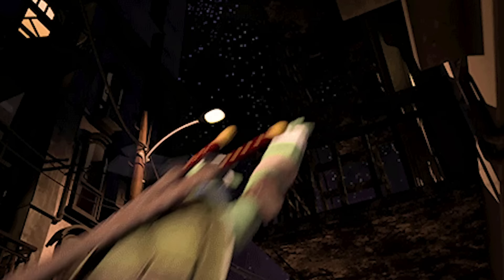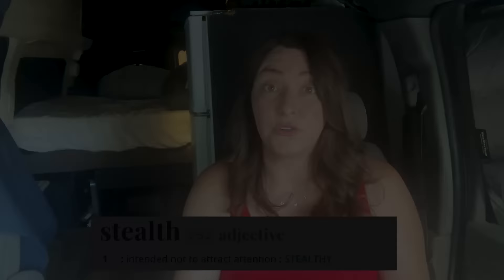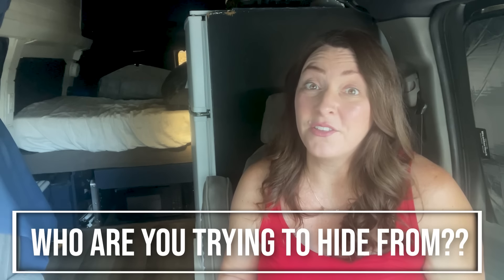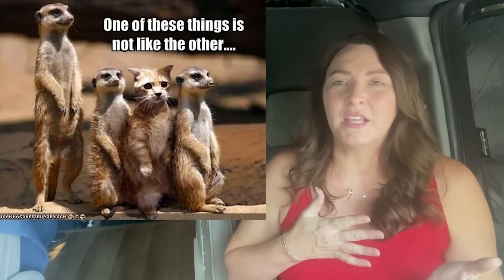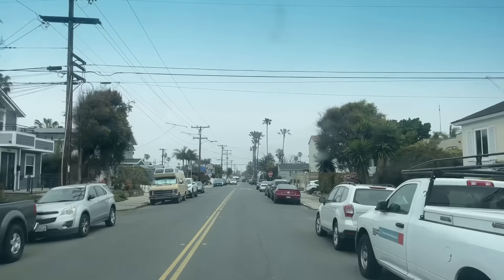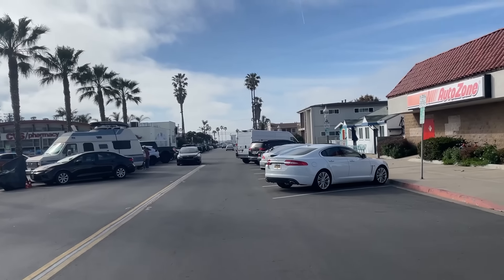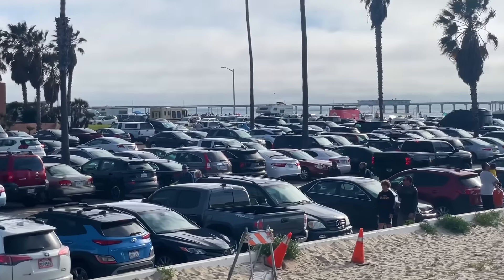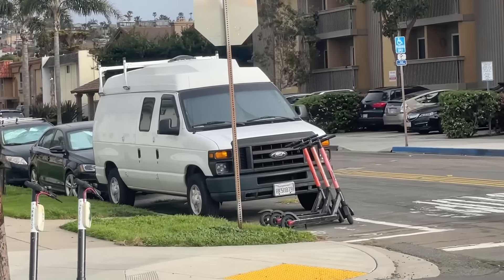What You MUST KNOW About STEALTH Camping Before Living in a Van 👀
I'm challenge the conventional wisdom surrounding stealth camping, exposing the often misconstrued notions perpetuated by many van lifers. Drawing from my two-year experience, I reveal the lesser-known truths that may surprise you. Discover why stealth camping may not be what you think it is and explore the alternative aspects that deserve equal attention. Get ready for a fresh perspective that will reshape your understanding of van life parking and inspire you to embrace its multifaceted nature.

Be part of the SNACK SQUAD! Exclusive behind the scenes content.